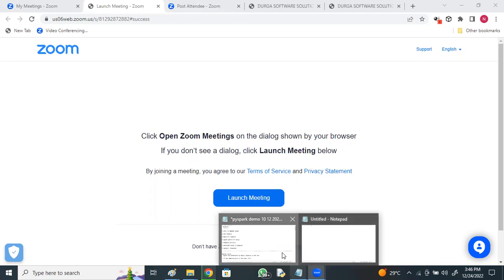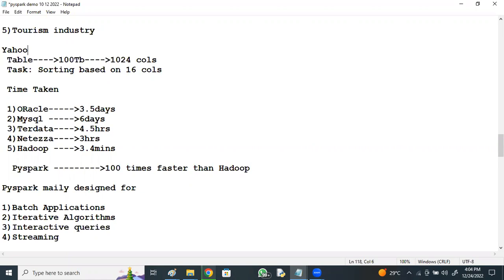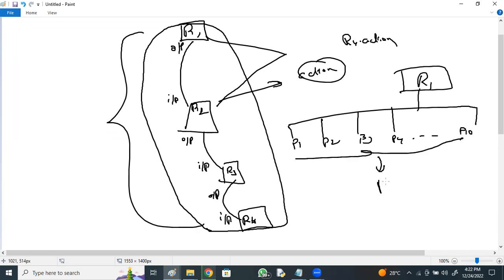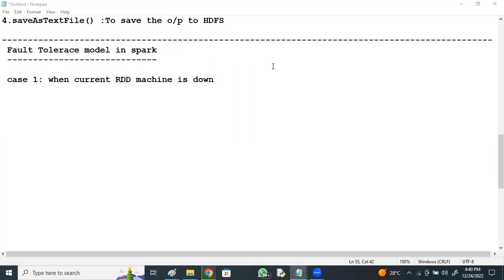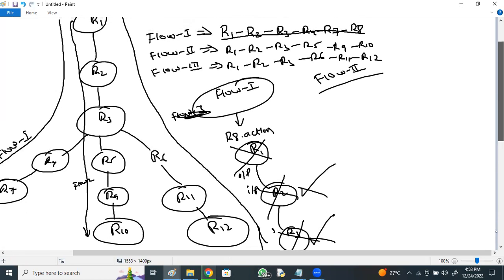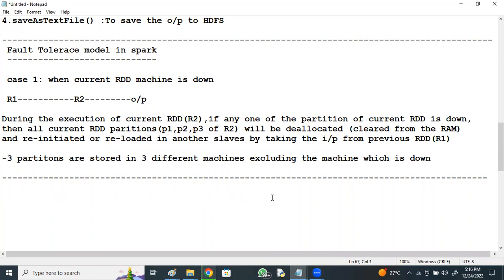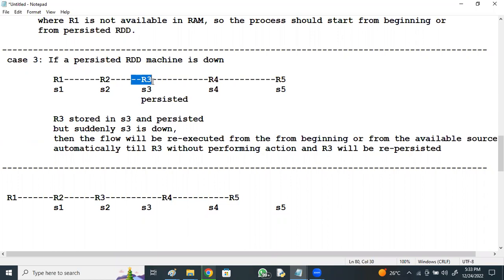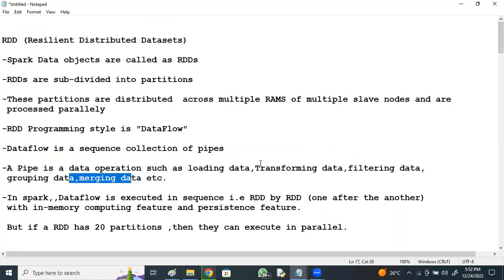PYSPARK (10 Weekends Batch) tutorials || by Mr. N. Vijay Sunder Sagar On 24-12-2022 @3:30PM IST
java python
python
Learn Python
Python Tutorial